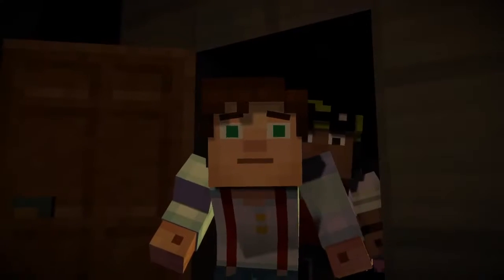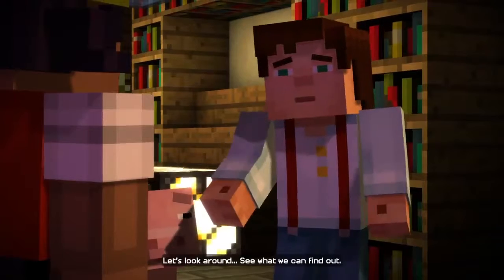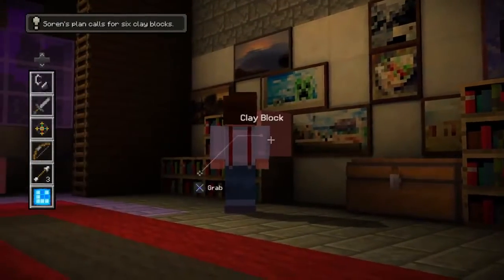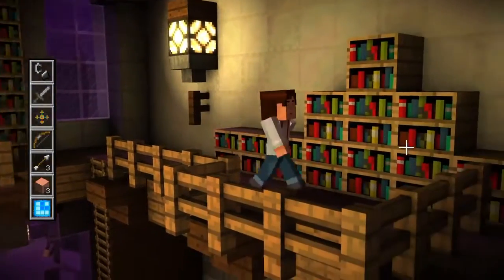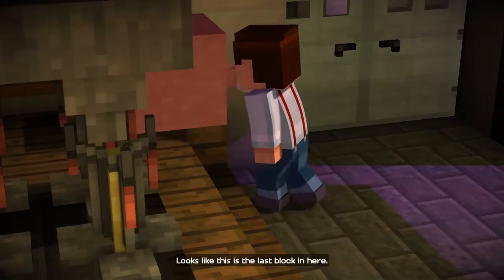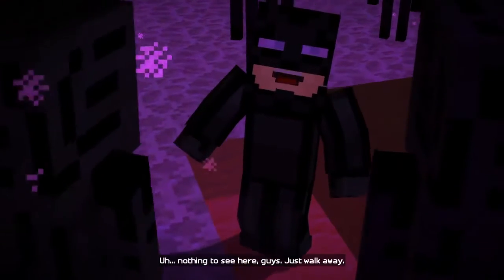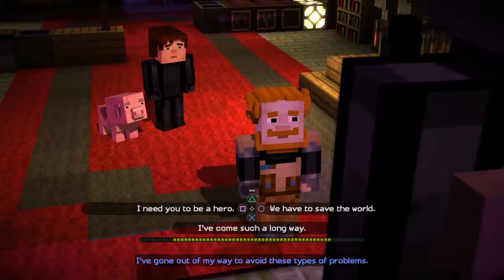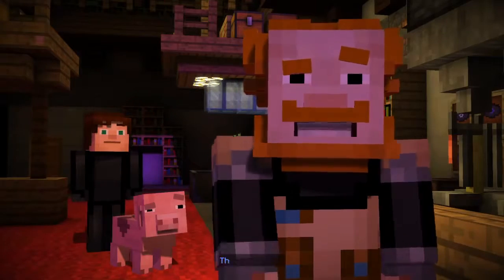Let's Play Minecraft Story Mode Episode 3 Part 4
I found Soren!